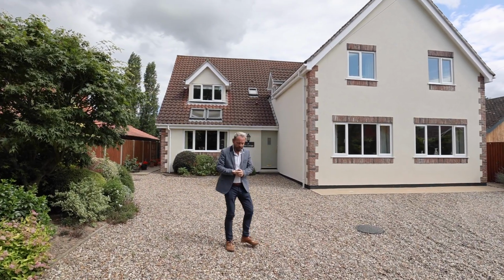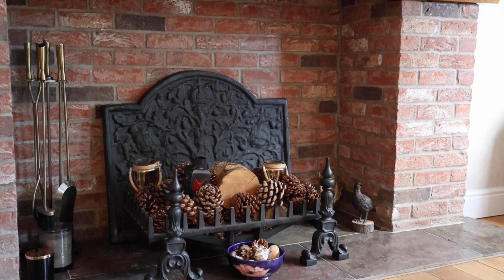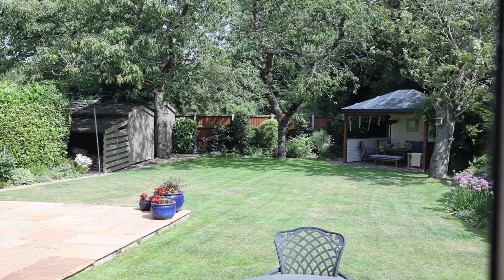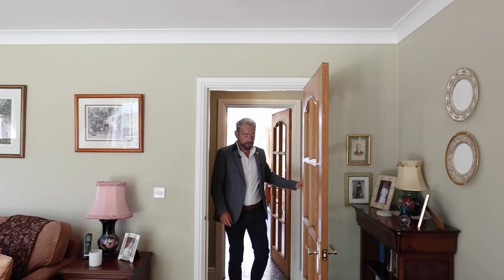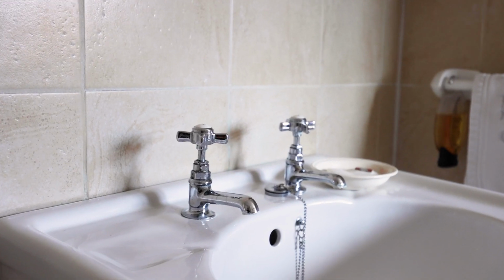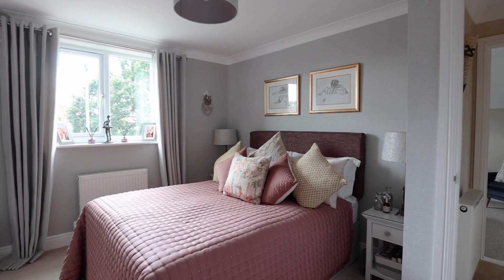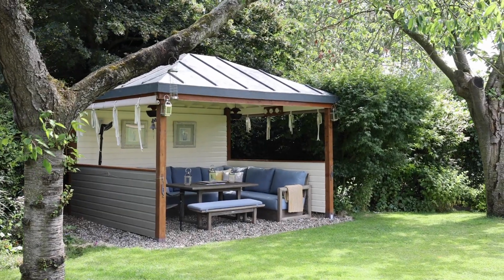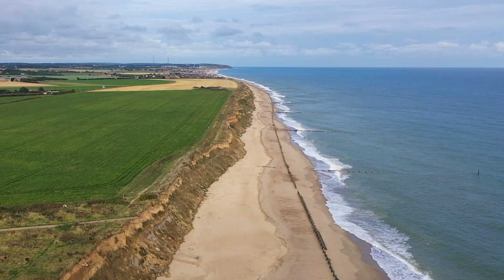A home of two halves | Lark Cottage, Upton